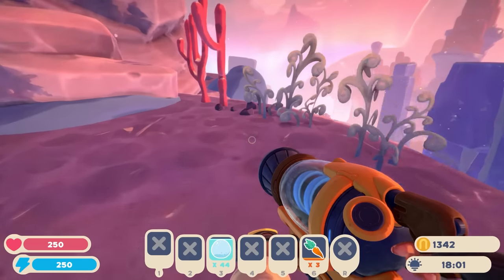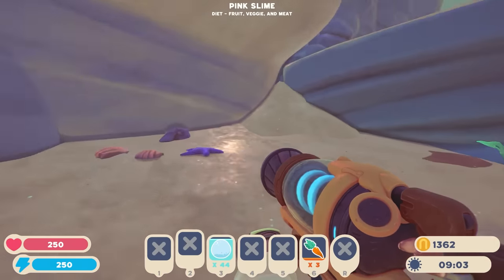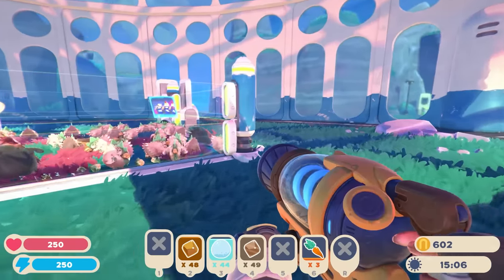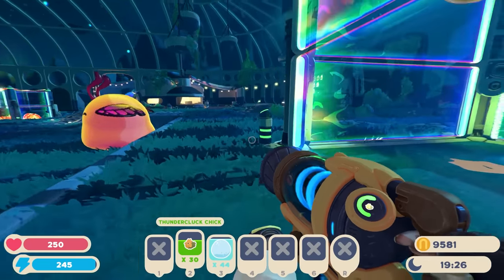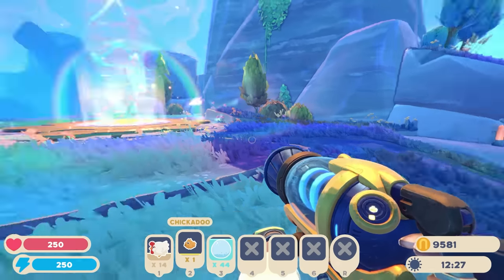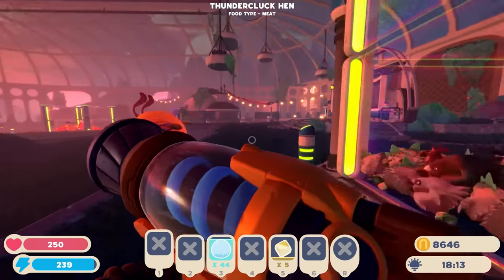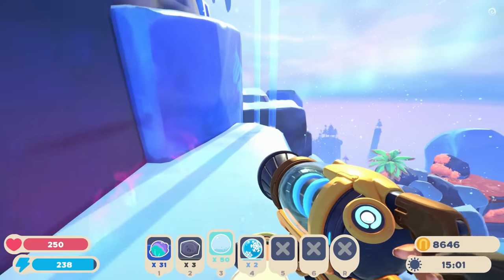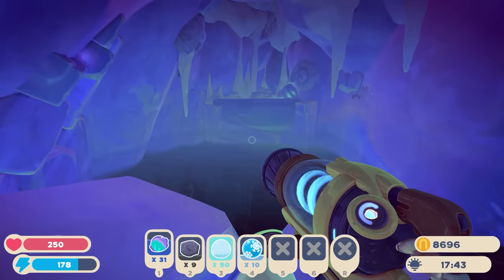Finding The RAREST SLIME In Slime Rancher 2 ! The Yolky Slime!